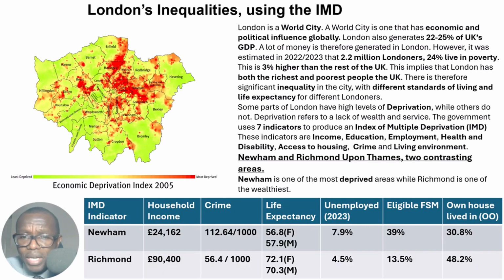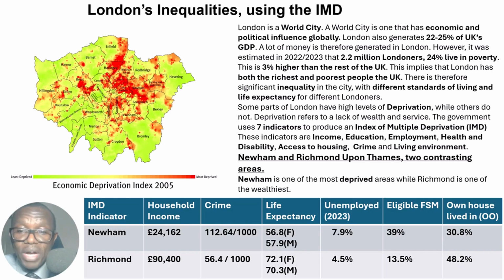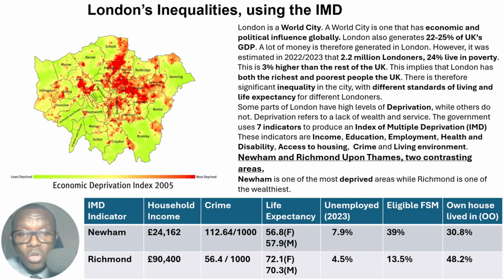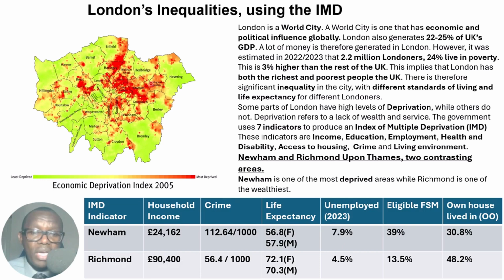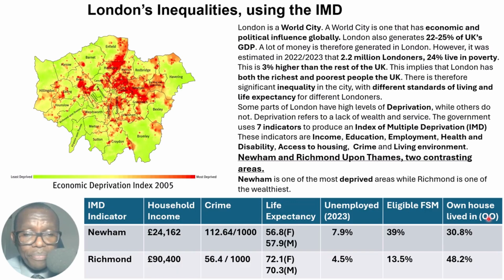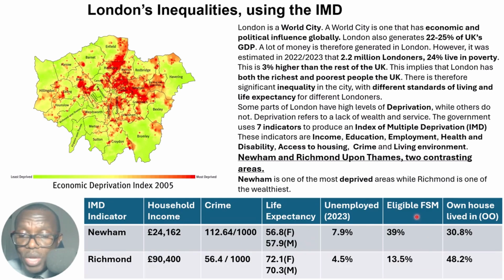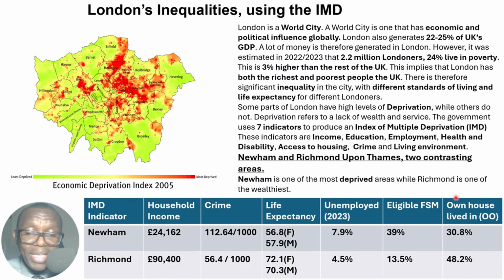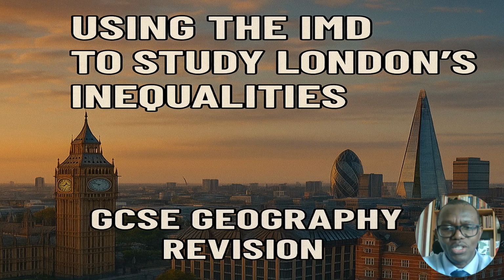Use the IMD to Study London's Inequalities | GCSE Geography Revision | Index of Multiple Deprivation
This video explains the Index of Multiple Deprivation and uses it to demonstrate the Inequalities in London.

I have also done a video covering the whole of topic 5 on UK's Evolving Human Landscapes. It will pop up as one of suggested videos at the end of this one and can also be found in the UK’s Evolving Human Landscapes Playlist. Videos on all the other sub-topics within the Topic are also in the playlist.